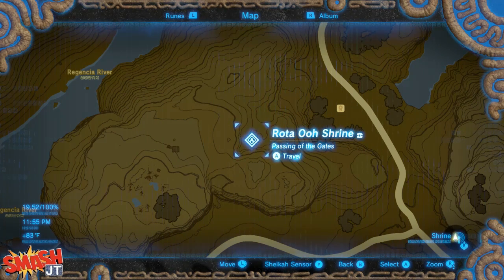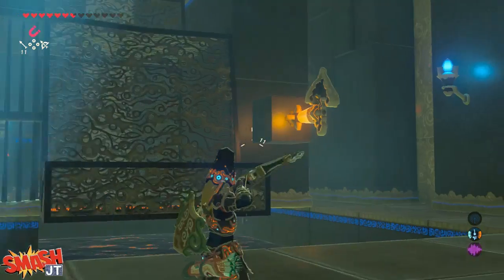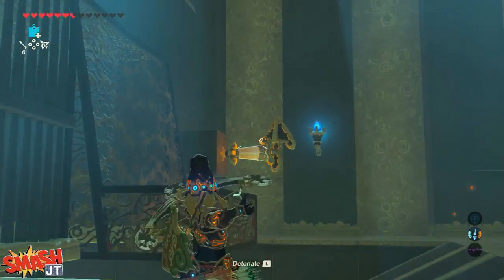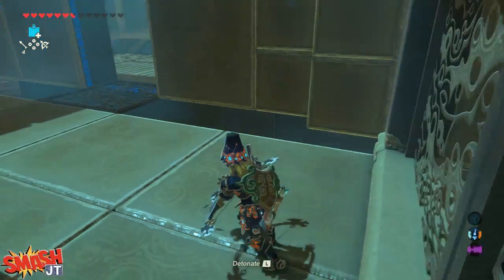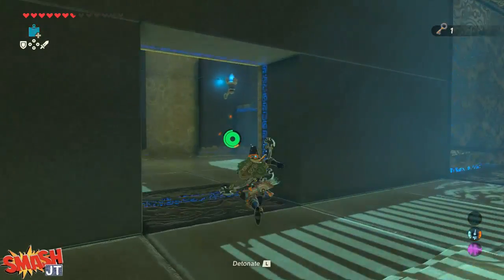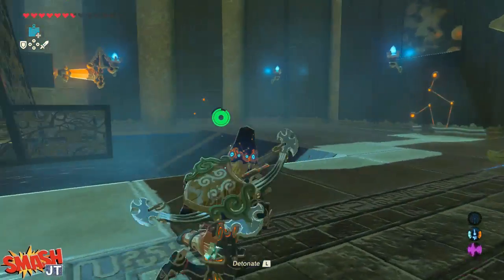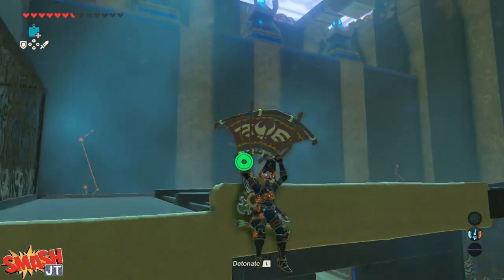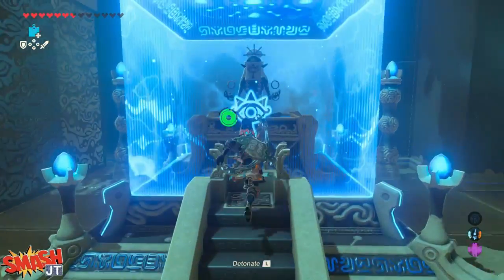Rota Ooh Shrine - Passing of the Gates - Zelda: Breath of the Wild - BOTW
A do a quick walk-through of the Rota Ooh Shrine "Passing of the Gates" in Zelda: Breath of the Wild (BOTW) to help you along if you're get stuck in this doozy of a shrine.